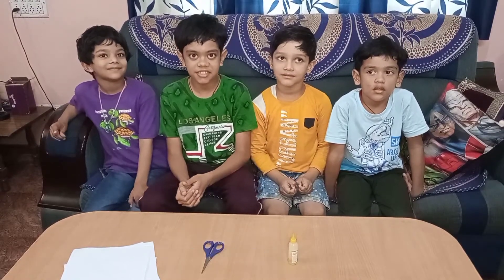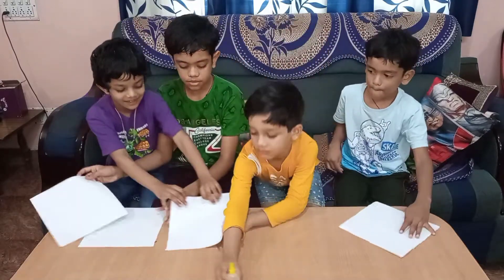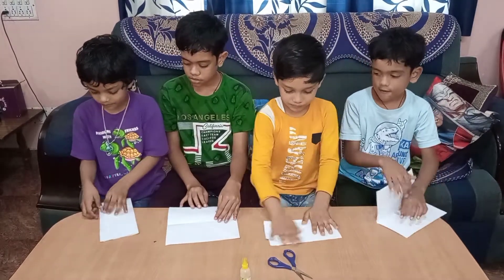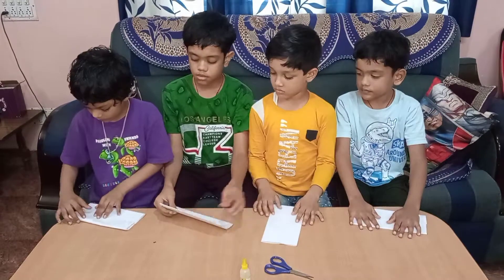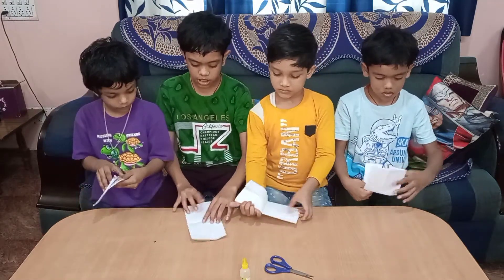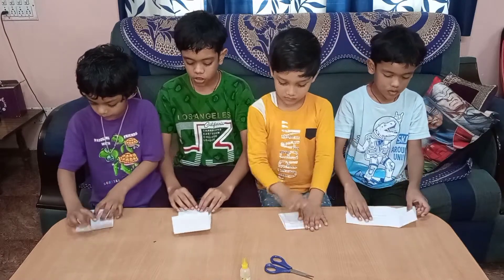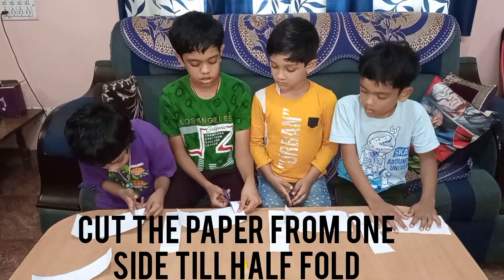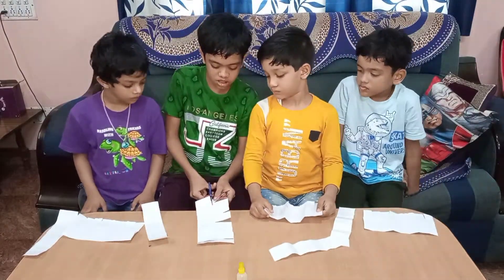paper craft - paper cups